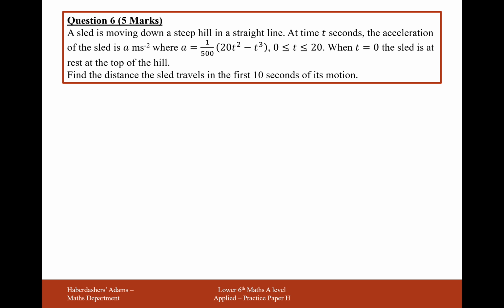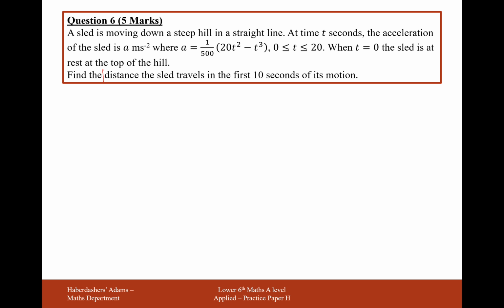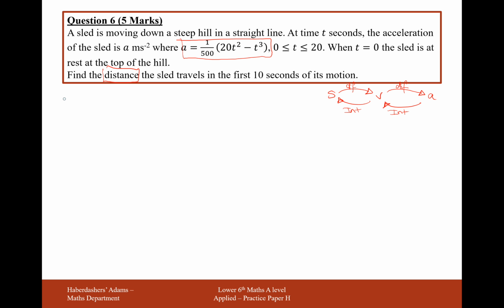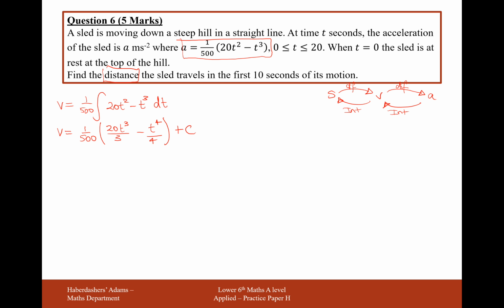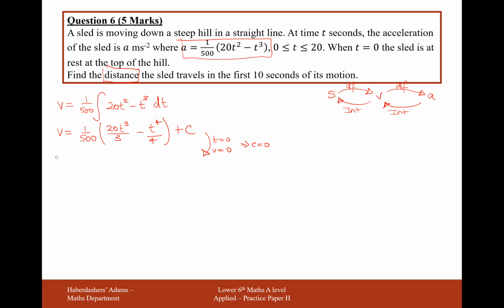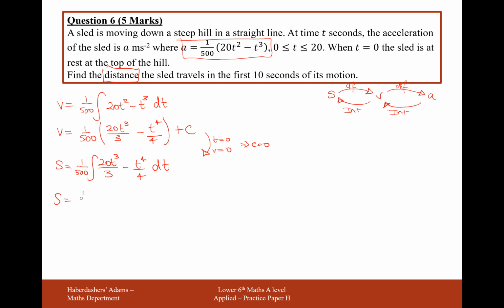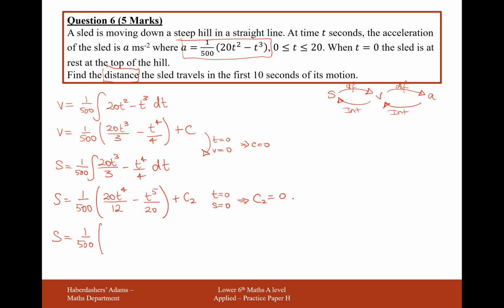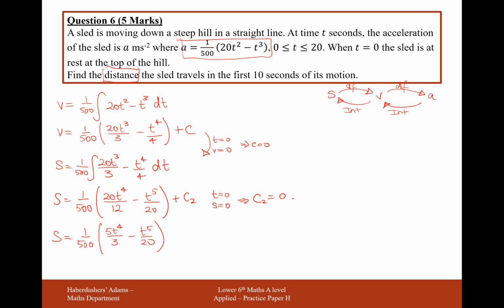AS Maths - Applied - Practice Paper H - Q6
Variable Acceleration